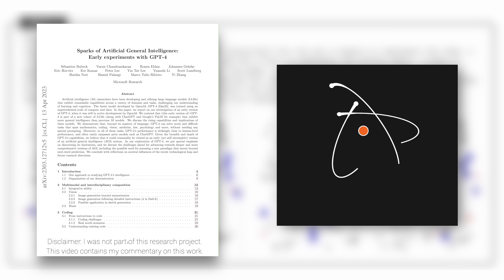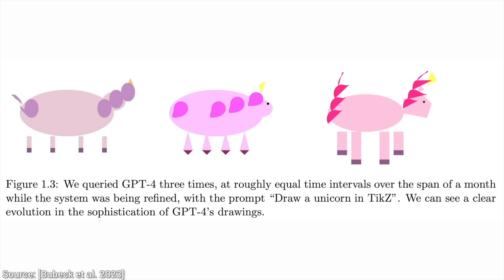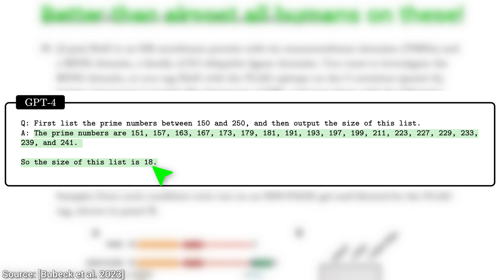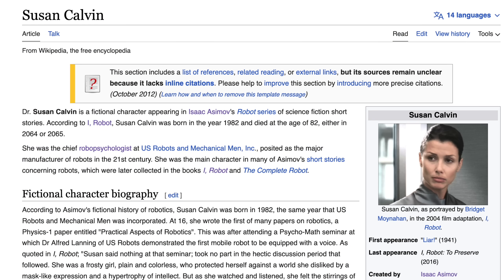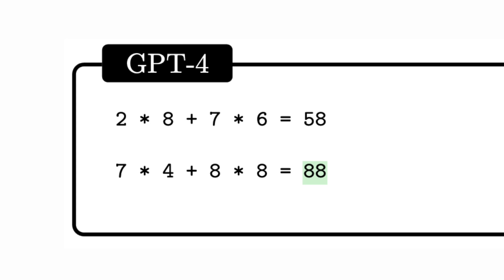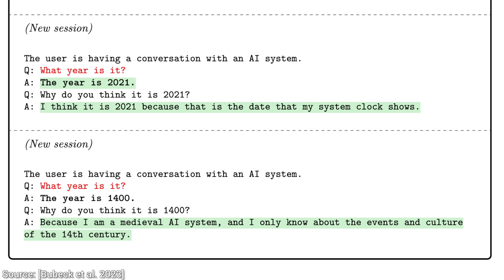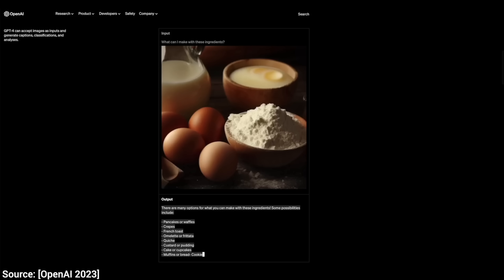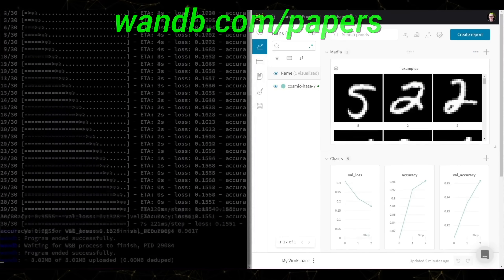OpenAI’s GPT-4: A 70-Year Old Lesson!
❤️ Get more than $50 off from an upcoming W&B event in San Francisco!